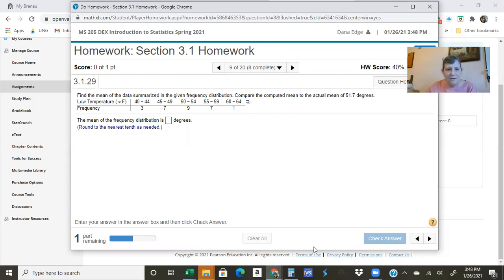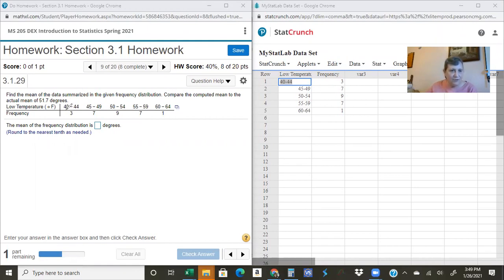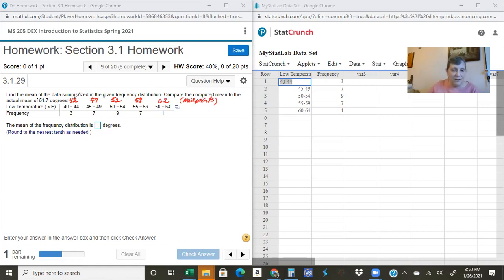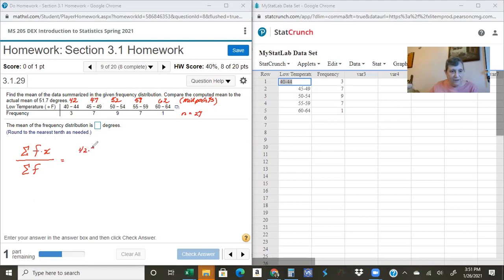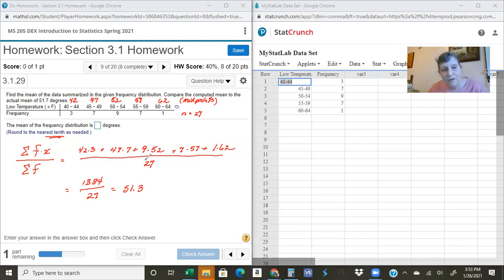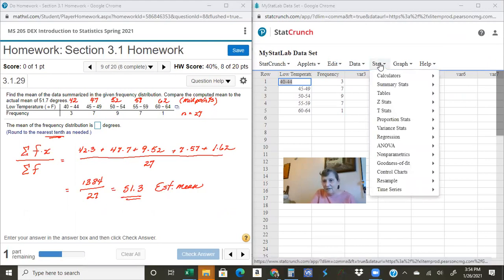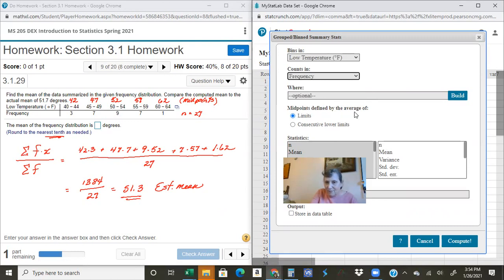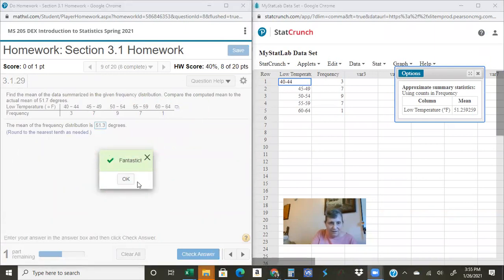Mean of a Frequency Distribution